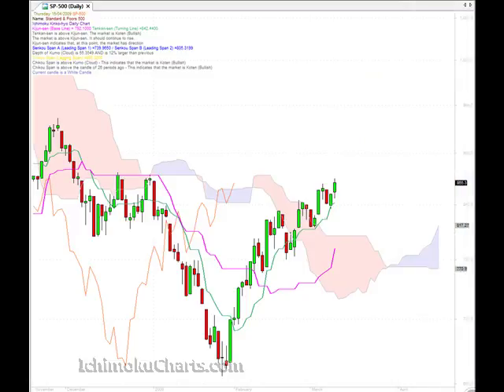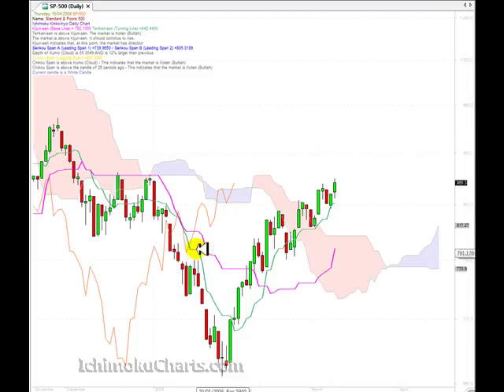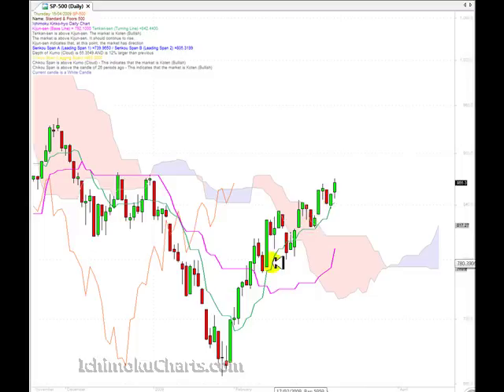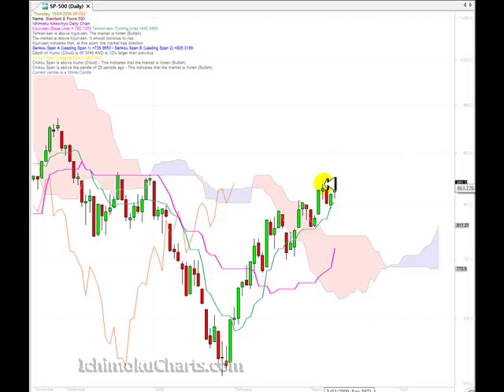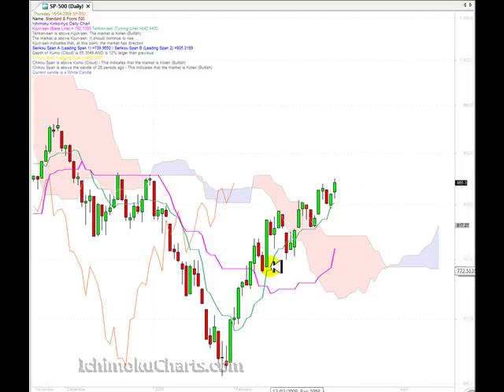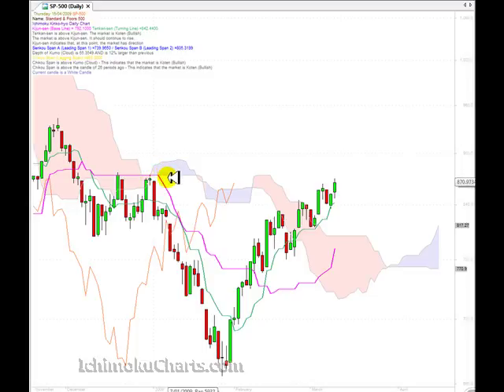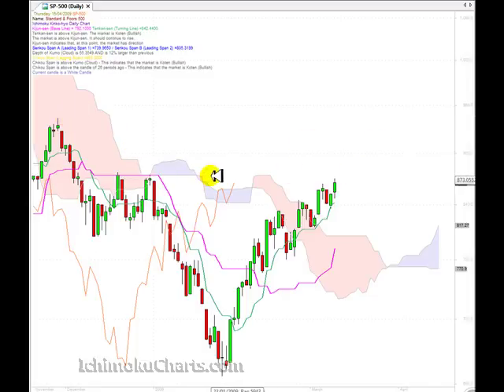SP500 April 16th 2009